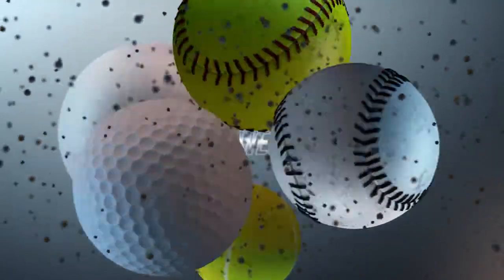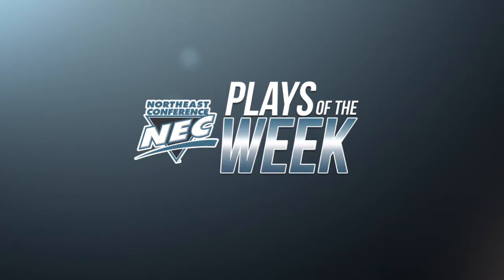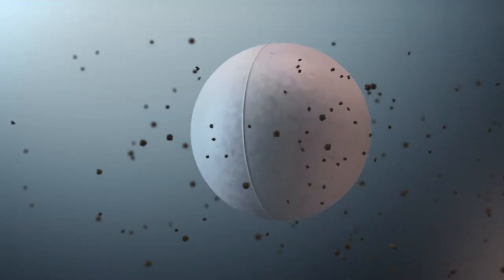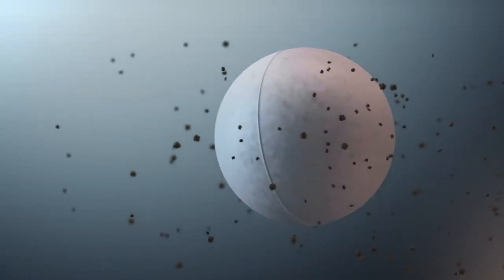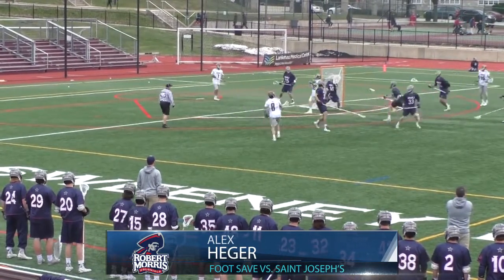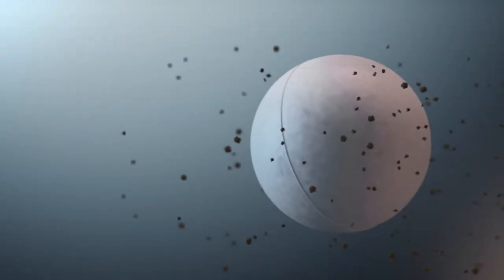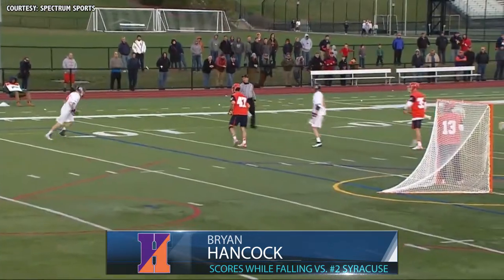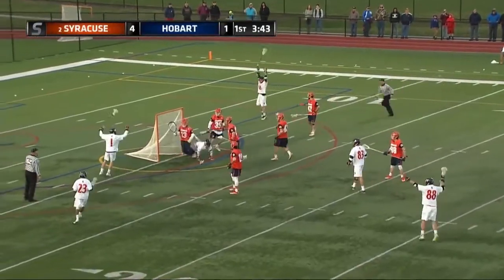NEC Plays of the Week (4/6/17)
Take a look at the top plays from the past week in NEC spring sports action!